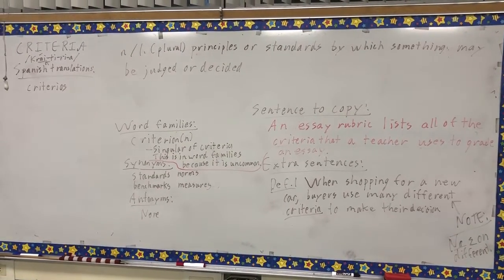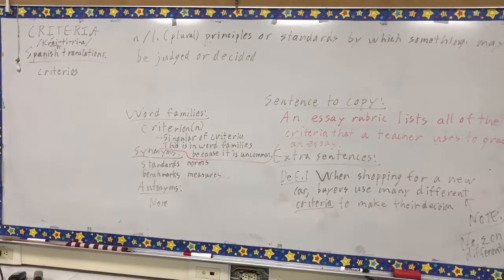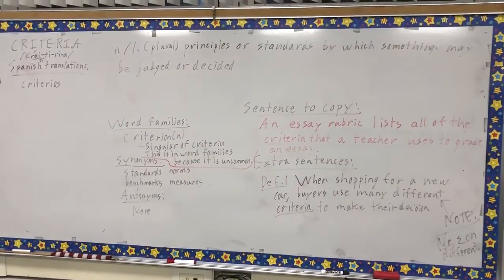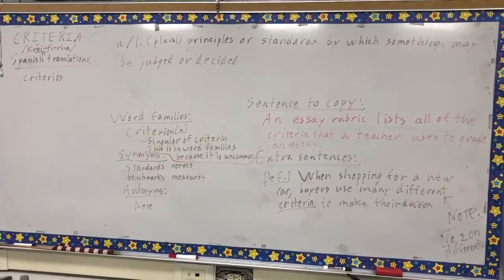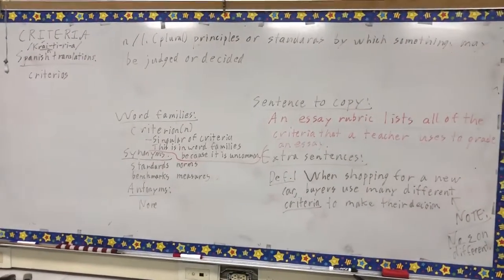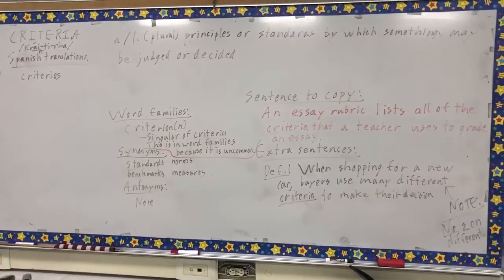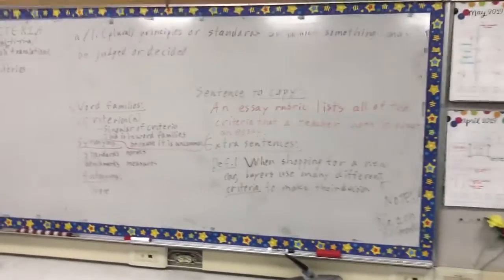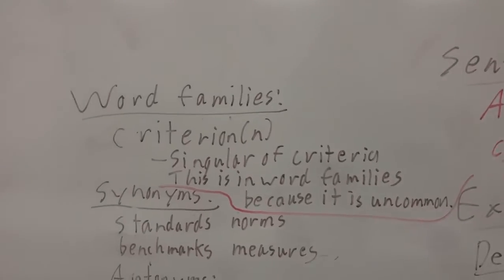AWOD “criteria” 2.7.3